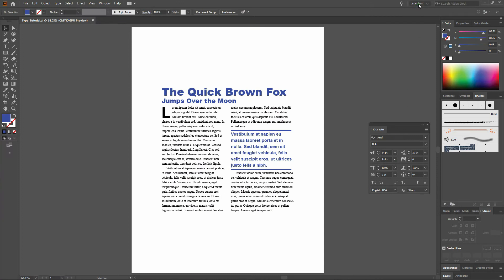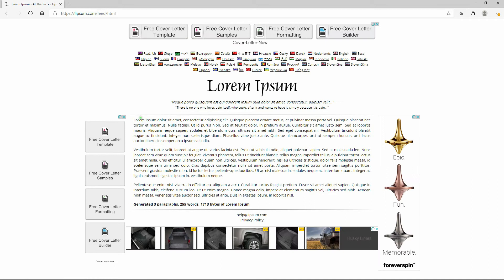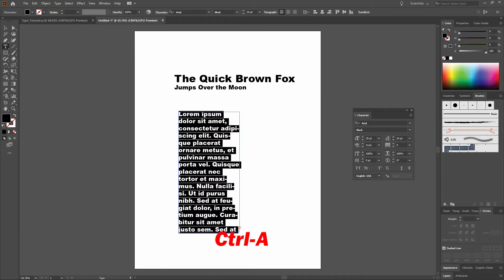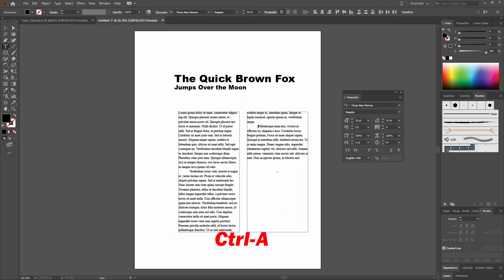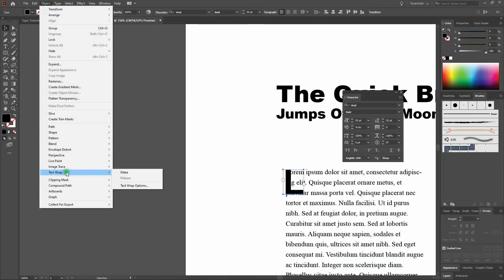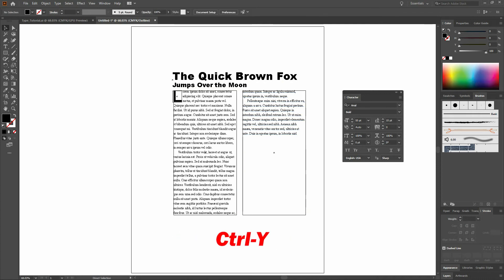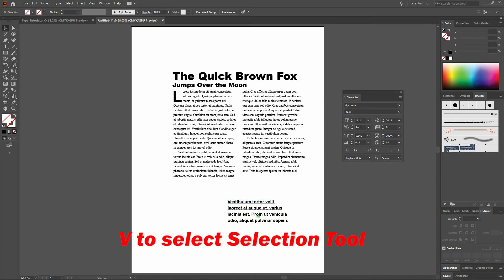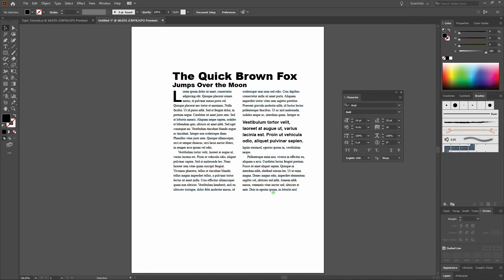The Ultimate Basic Type Layout Tutorial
Learn the basic functions of the Type tool and layout! Once you're done with this, you'll be able to jump into ad and brochure layout, webpage design and more! In this tutorial, we'll learn all facets of the type tool. We'll also discuss text wrap, type within a shape, and font download and use.